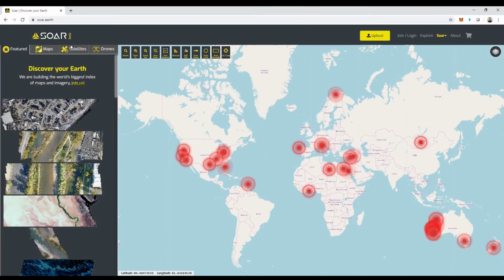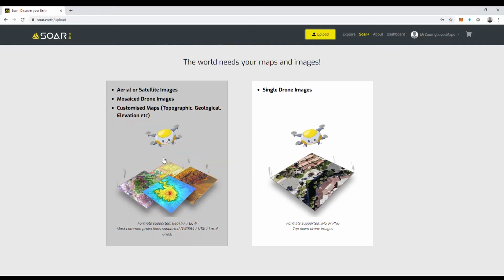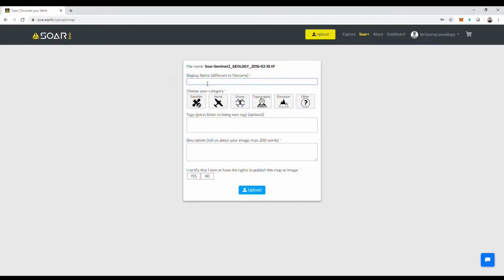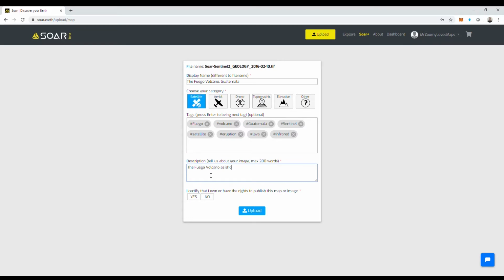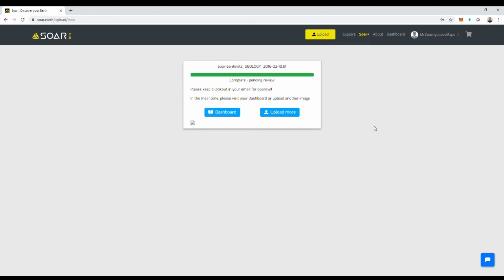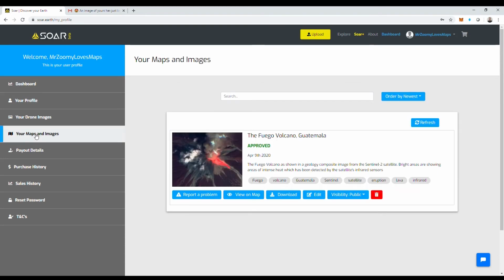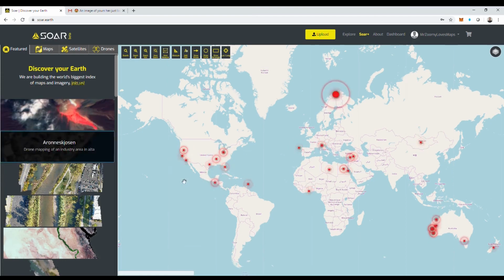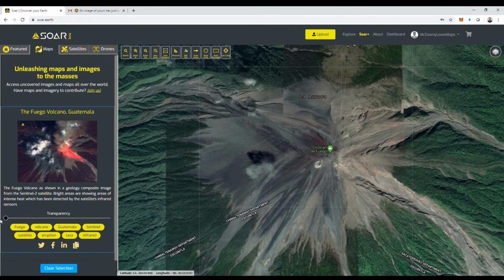Uploading maps and satellite images to Soar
Once you register an account on Soar it's easy to start uploading maps and satellite images.
This short tutorial walks you through all steps necessary to begin sharing your maps with the world